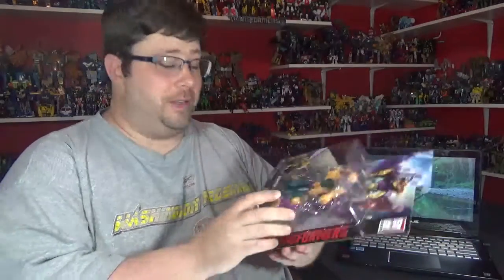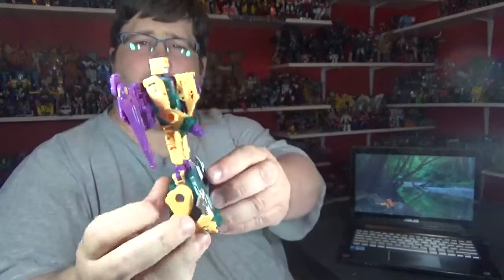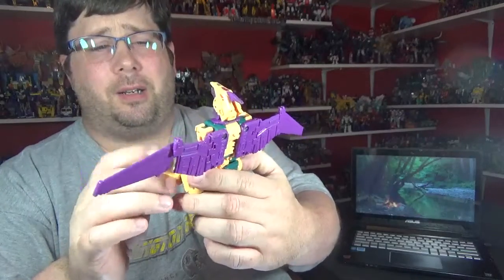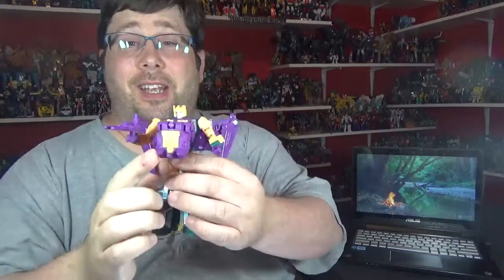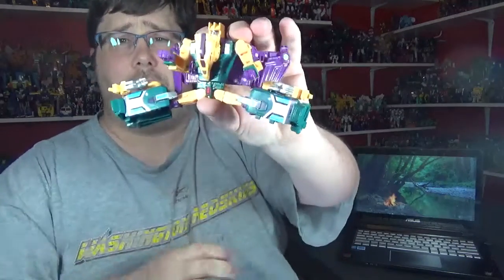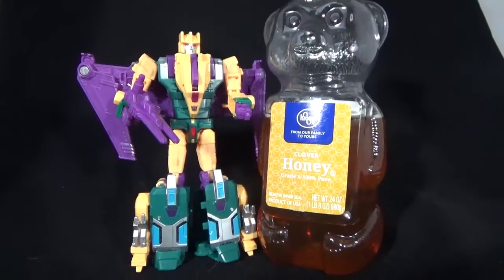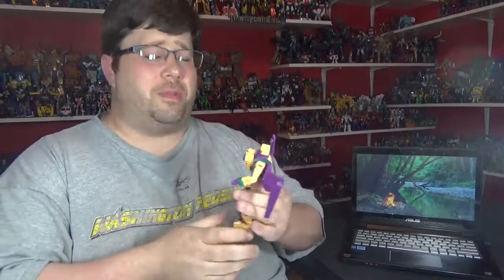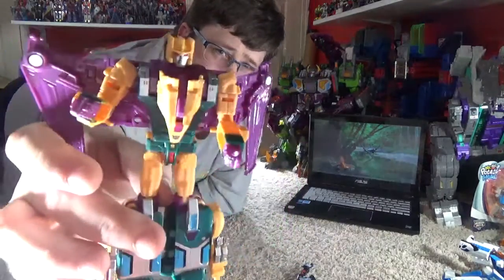Transformers Review of Power of the Primes Cutthroat